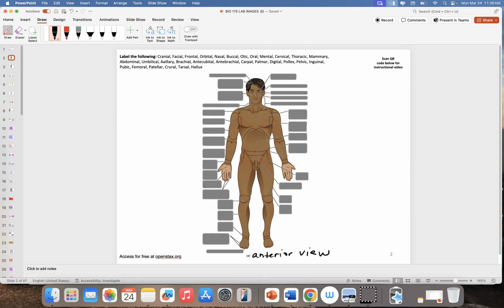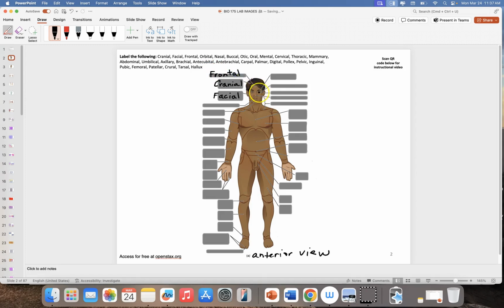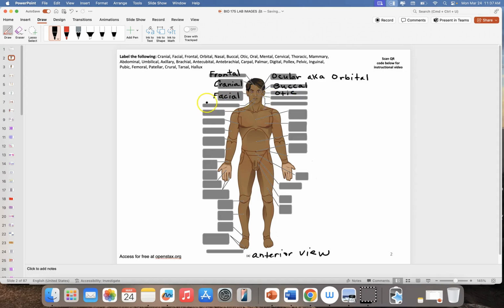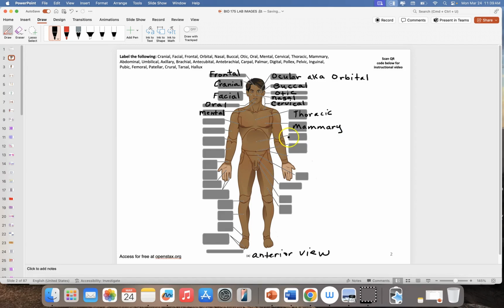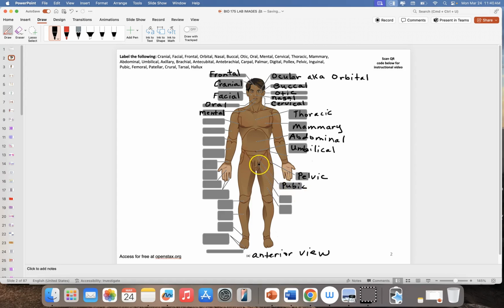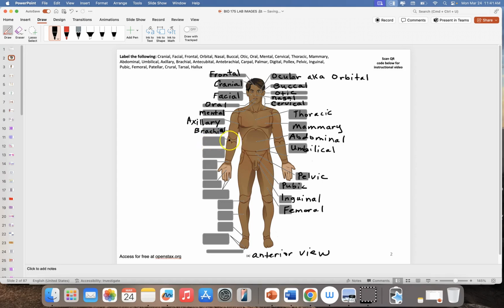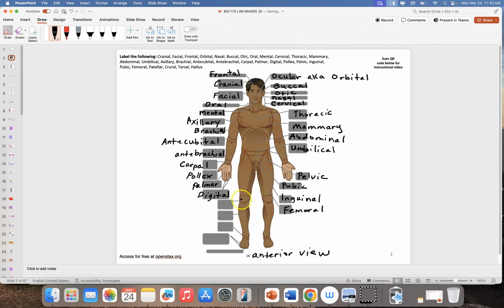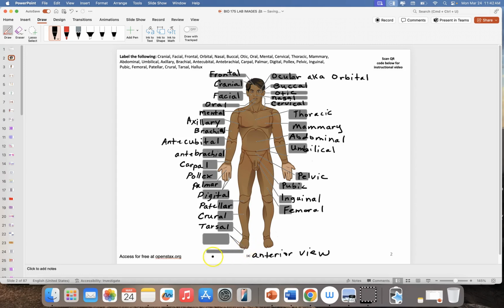Identification of Anatomical Landmarks - Anterior View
This is a video tutorial which covers the identification of anterior anatomical landmarks.